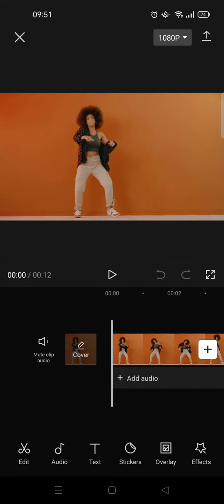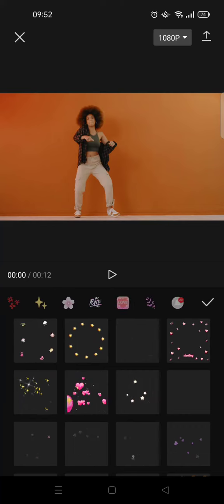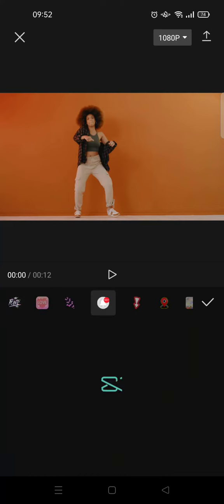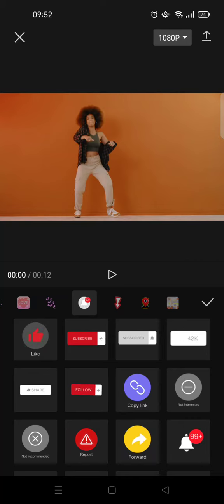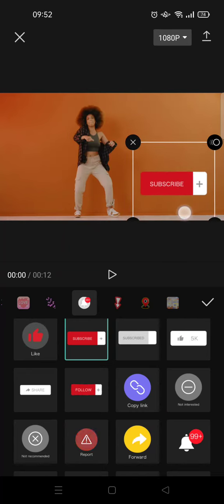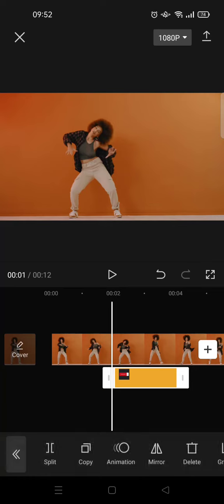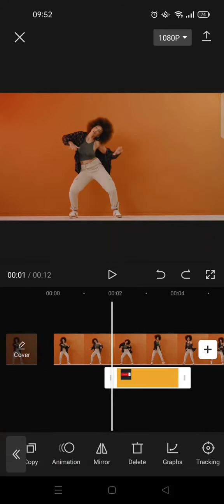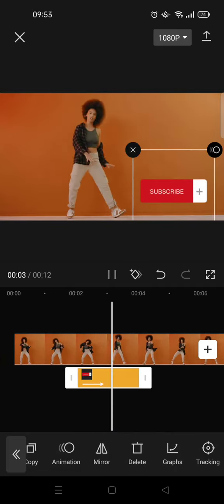How to Add Stickers on CapCut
Here's how to put stickers to a video on CapCut